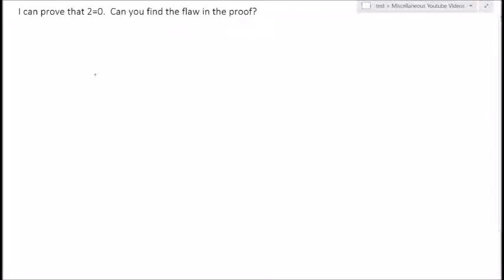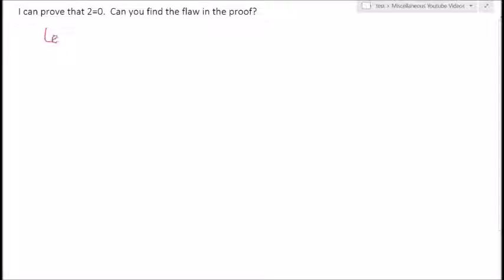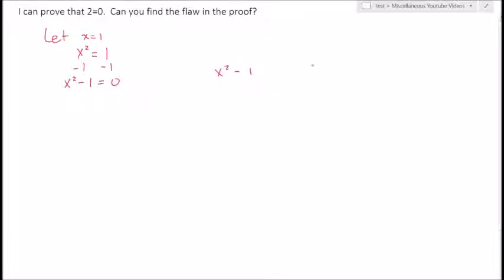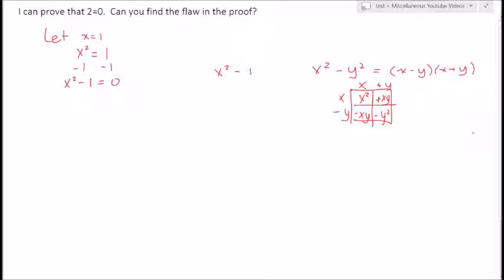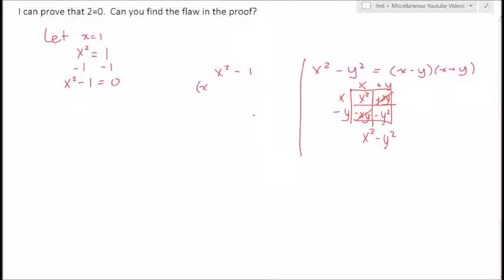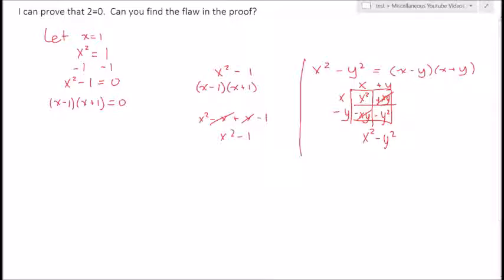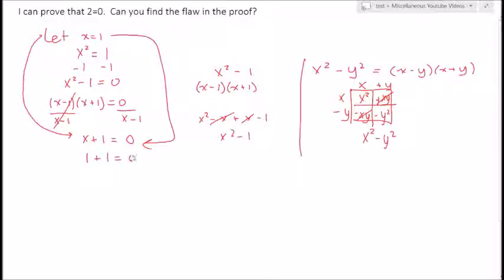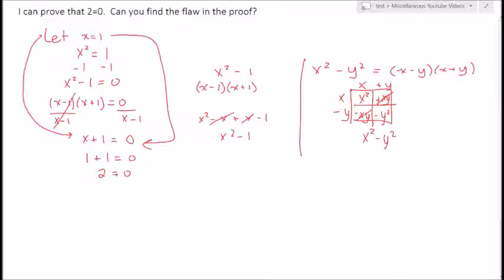Proof that 2 Equals 0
This is a simple algebraic proof that 2=0.  Confused?  Watch the video and check out the work.  Your objective is to find the flaw in the proof.